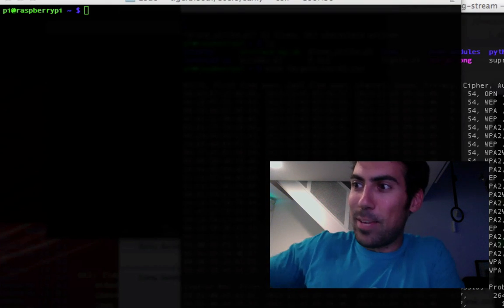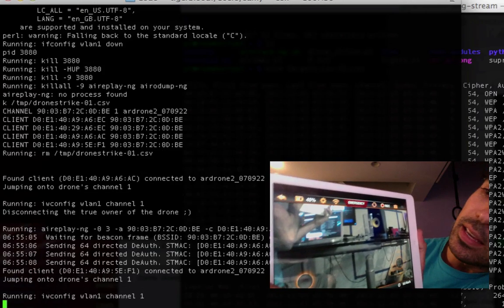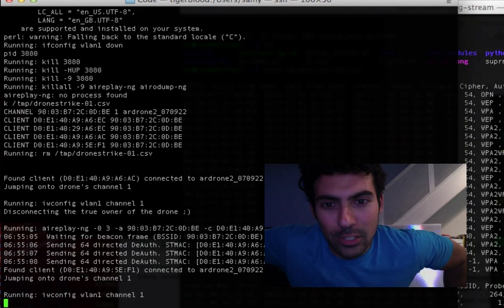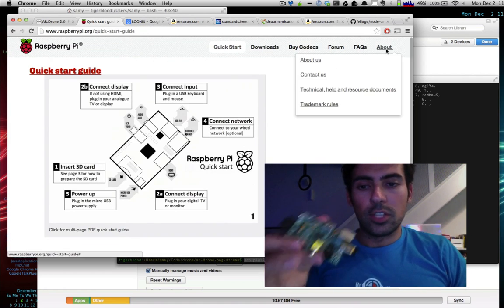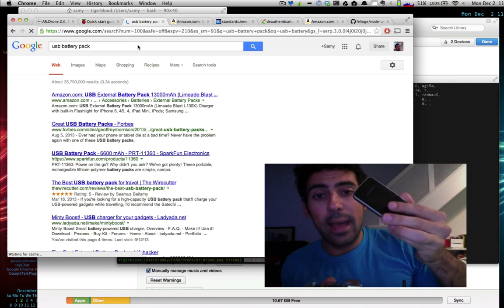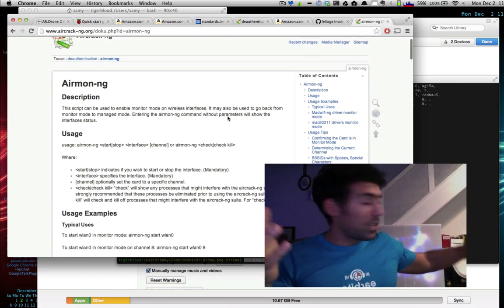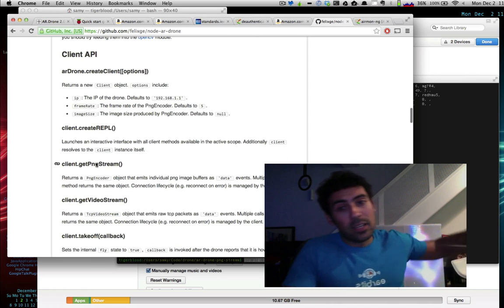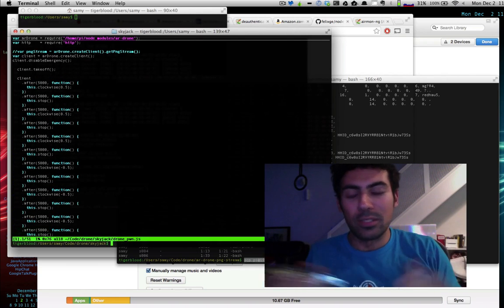SkyJack - autonomous drone hacking w/Raspberry Pi, aircrack & Javascript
SkyJack is a drone engineered to autonomously seek out, hack, and wirelessly take over other drones within wifi distance, creating an army of zombie drones under your control. More details below...

by Samy Kamkar